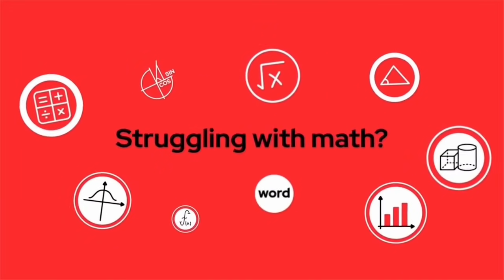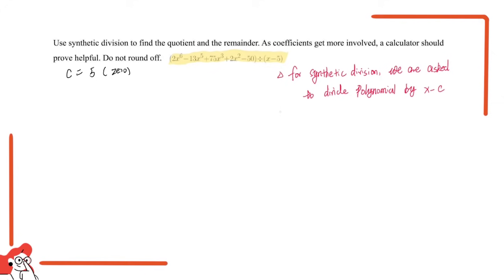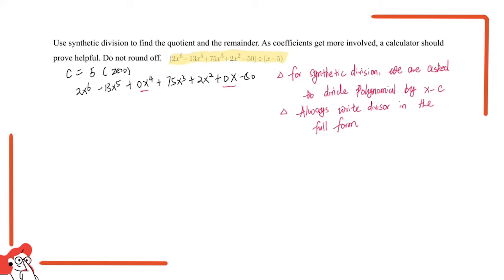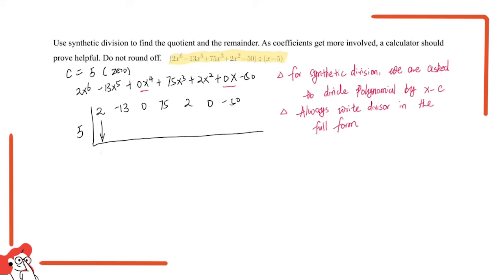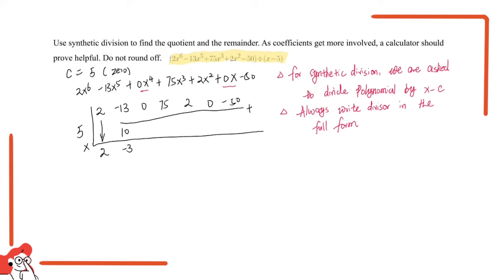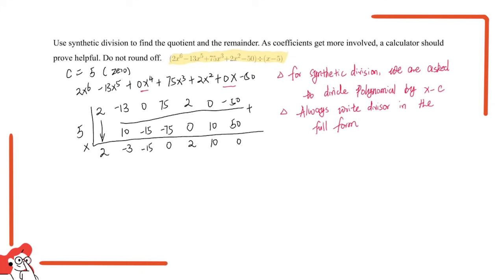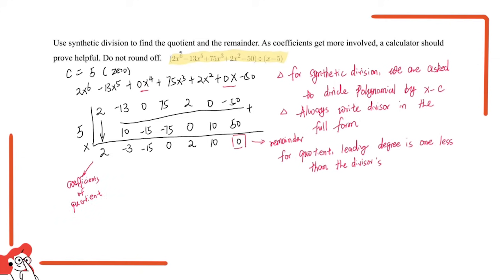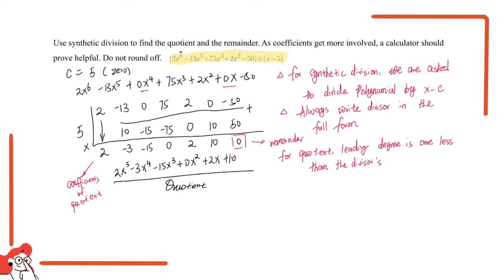How to Solve Synthetic Division of Polynomials Questions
Gauthmath Tricks - synthetic division of polynomials

Gauthmath is a FREE math helper app that thousands of math professionals are here to provide math question explanations.